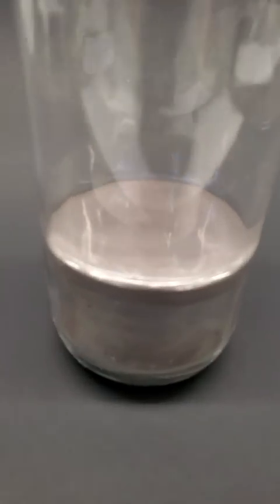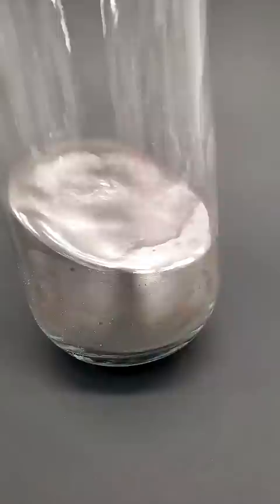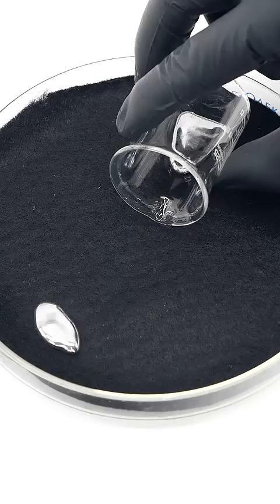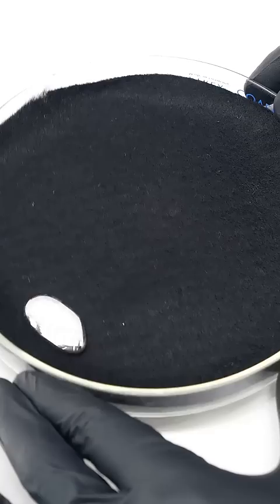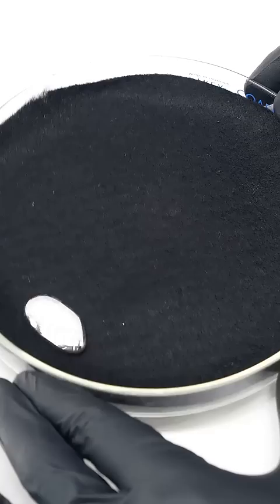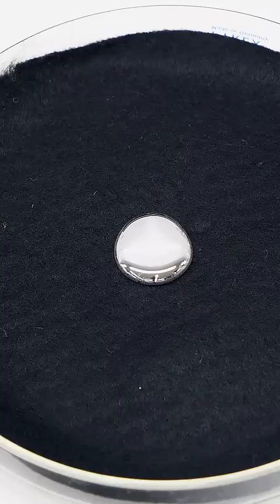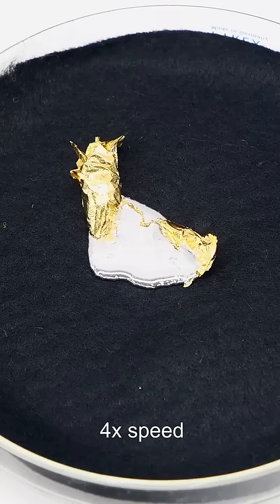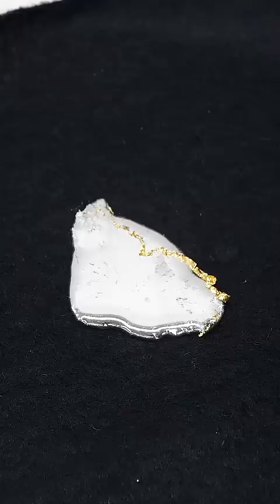Dissolving gold in mercury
What's cool about mercury is that it can dissolve  most other metals, and form something called an amalgam. This is commonly done to purify gold, and separate it from raw ore. What I think is fun though, is to just throw some pure gold leaf into it. As the mercury dissolves the gold, it's slowly pulled in, and it kind of looks like the mercury is eating it.